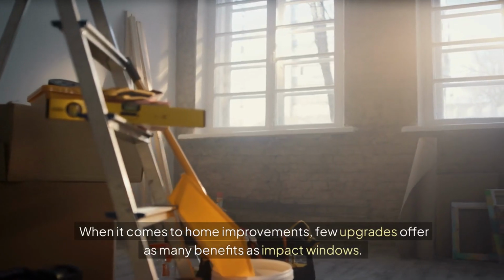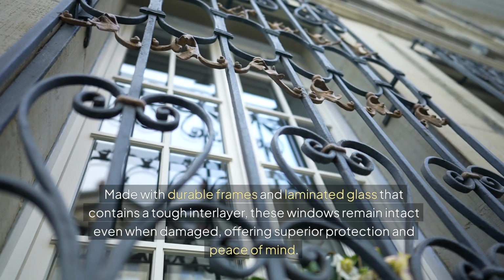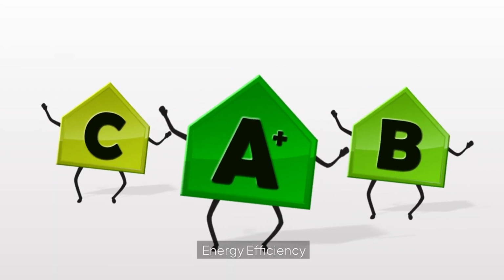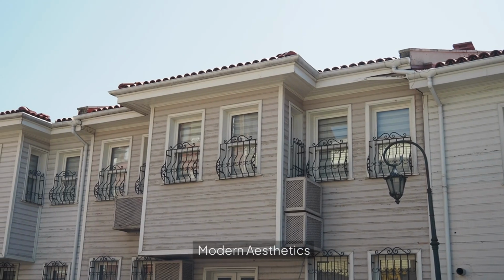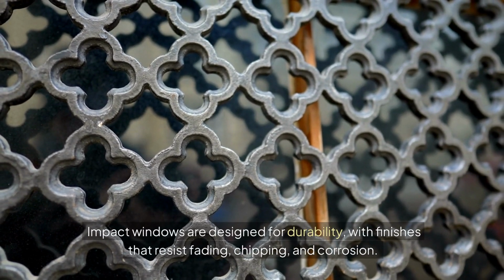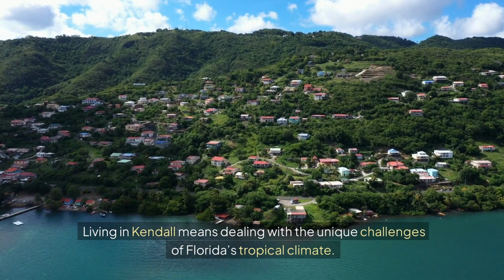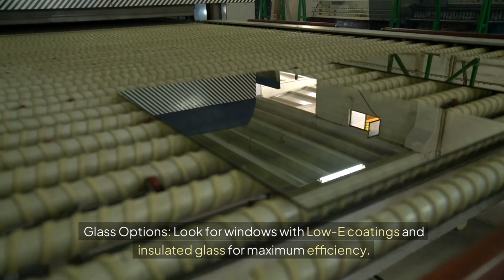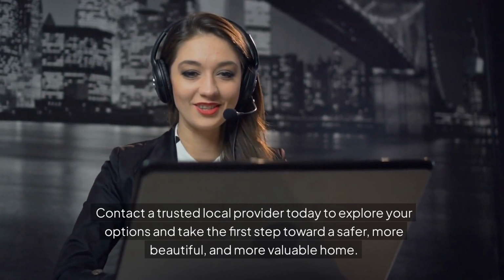How Kendall Impact Windows Can Increase Your Home’s Value and Curb Appeal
- When it comes to home improvements, few upgrades offer as many benefits as impact windows. These high-performance windows are designed to withstand extreme weather conditions while providing year-round advantages in style, security, and efficiency. For homeowners in Kendall, installing impact windows can significantly increase your home’s value and curb appeal, making them a worthwhile investment. Impact windows, often called hurricane windows, are specially designed to resist breakage from strong winds, flying debris, and other severe weather conditions. Made with durable frames and laminated glass that contains a tough interlayer, these windows remain intact even when damaged, offering superior protection and peace of mind. One of the most attractive features of impact windows for potential buyers is their safety. Kendall residents know the risks associated with hurricane season, and homes equipped with impact windows offer a significant advantage. These windows provide round-the-clock protection, eliminating the need for unsightly hurricane shutters and making your home safer from intruders. By installing impact windows, you’re offering a premium feature that adds value to your property. Buyers are often willing to pay more for homes with built-in protection against Florida’s unpredictable weather. Impact windows are available in a variety of styles, colors, and finishes, allowing you to customize the look to complement your home’s architecture. Whether you prefer the timeless charm of double-hung windows or the sleek appeal of casement designs, impact windows can enhance the overall look of your home’s exterior. Impact windows are more than just a functional upgrade—they’re an investment in your home’s safety, value, and aesthetic appeal. By choosing impact windows, you’re not only protecting your home but also enhancing its marketability and curb appeal in a competitive real estate market. Ready to transform your home with Kendall impact windows? Contact a trusted local provider today to explore your options and take the first step toward a safer, more beautiful, and more valuable home.